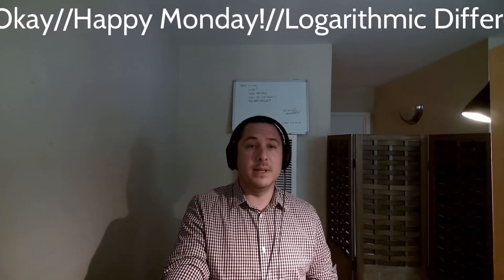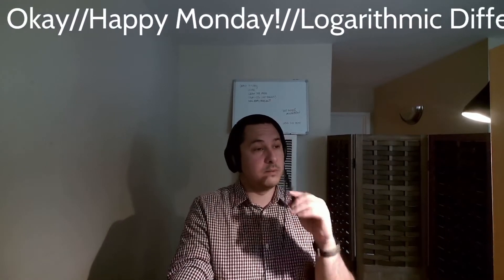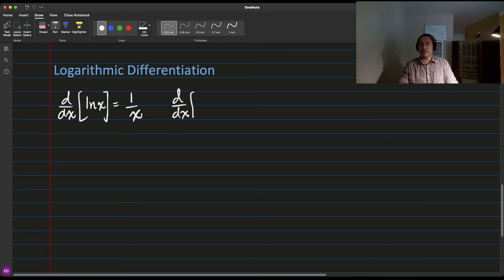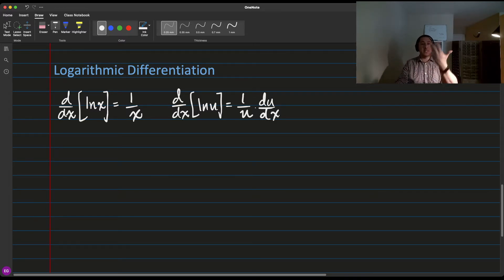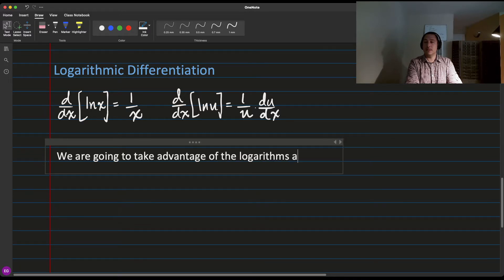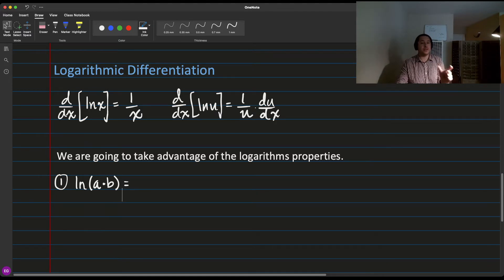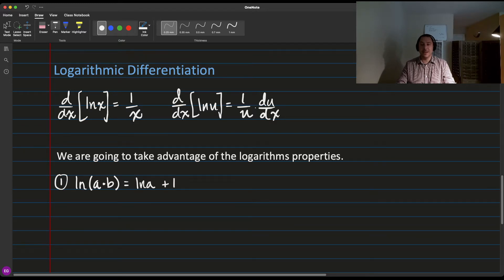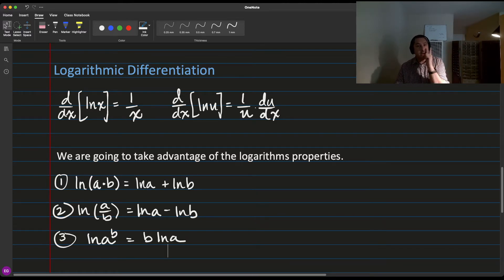Logarithmic differentiation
Calculus I Content

Logarithmic differentiation as a technique for more complicated cases.